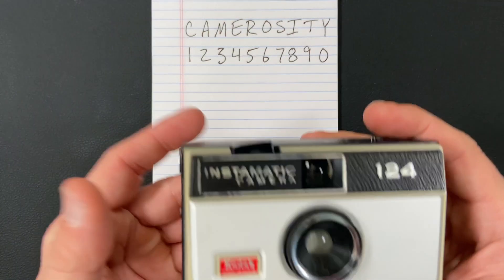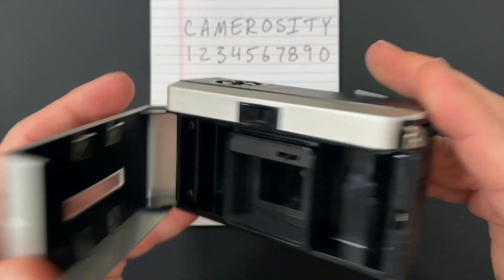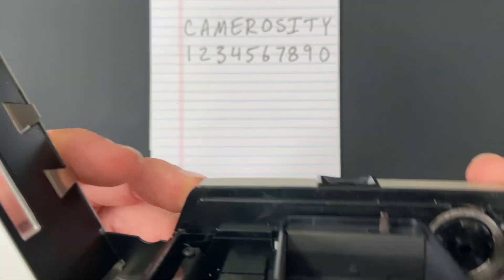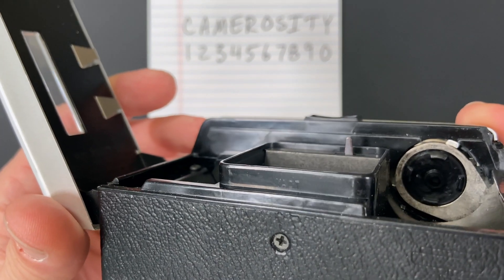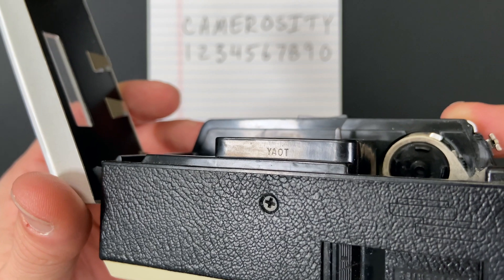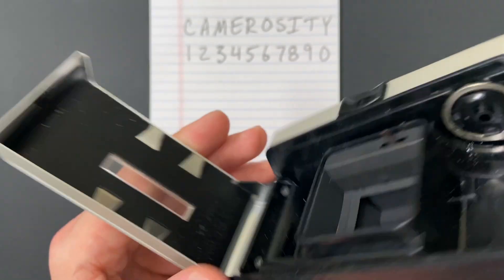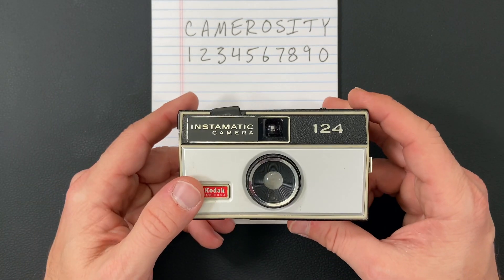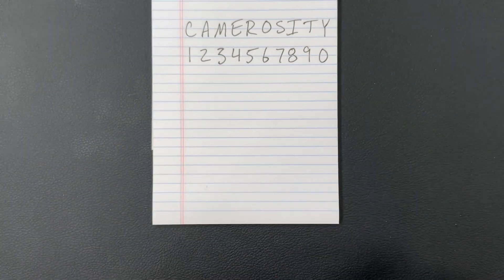How old is my vintage camera? Kodak 126 Instamatic Camera's Age using Camerosity Code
In this video you will learn how to get the production date of your camera using Kodak's code system called Camerosity.  I'll explain how it works and show you some examples on where this can be found hidden inside your vintage Kodak instamatic camera.  Fun with classic cameras.

MEGUIAR'S Plastic Restorer

Medical Grade Isopropyl Alcohol 99.9%

Two Tips I Bamboo Cotton Swabs

Windex Glass and Window Cleaner

MontoPack Bamboo Wooden Toothpicks

VILTROX VL-200 3 Packs Ultra Thin Dimmable Bi-Color LED Video Light Panel Lighting Kit

Kaisi 70 in 1 Precision Screwdriver Set